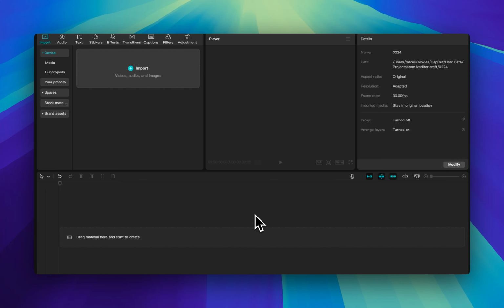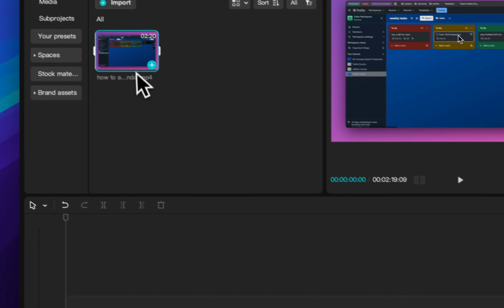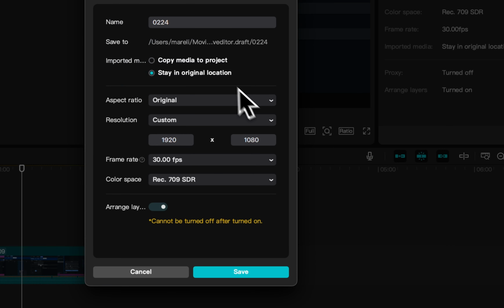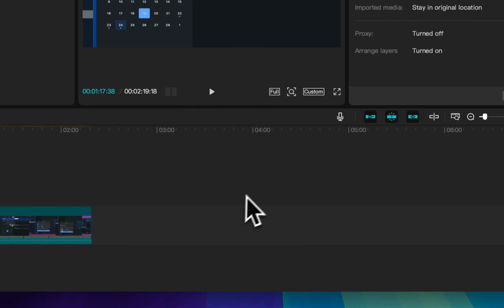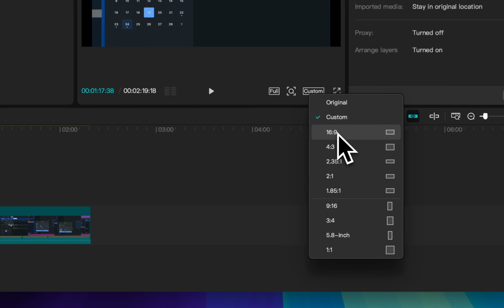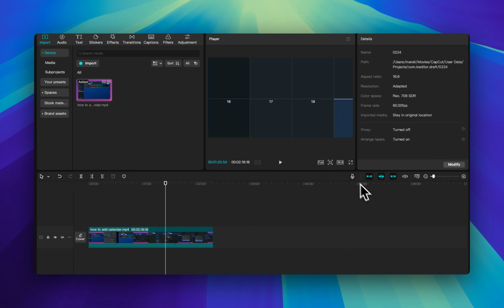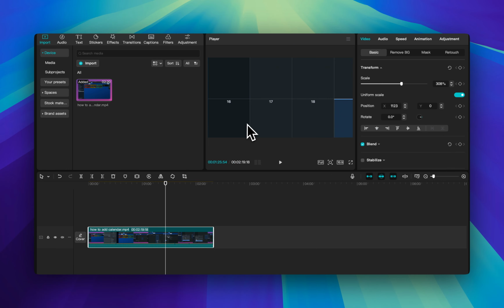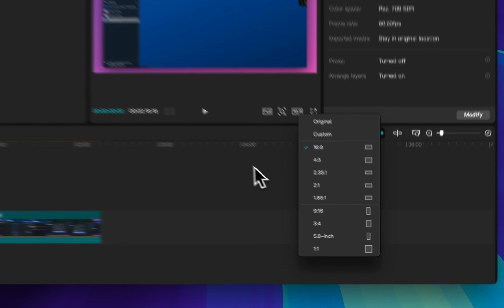How To Set Aspect Ratio In CapCut PC - QUICK GUIDE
In this capcut video tutorial, I show you how to change video aspect ratio in capcut pc.